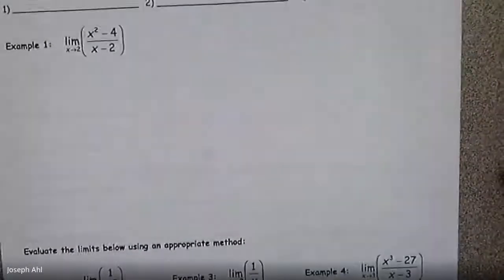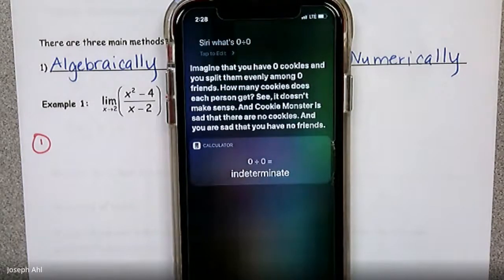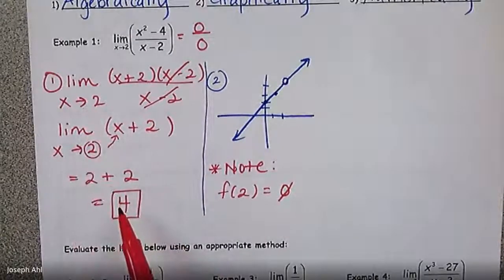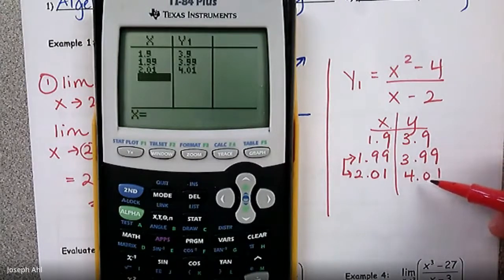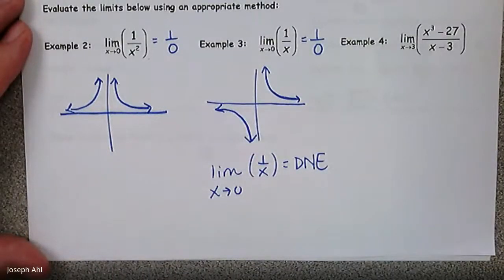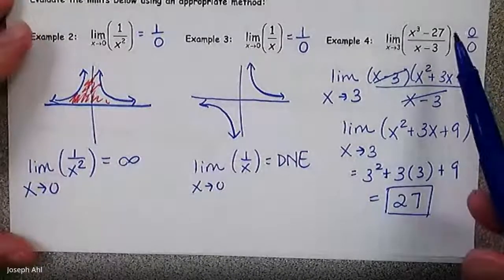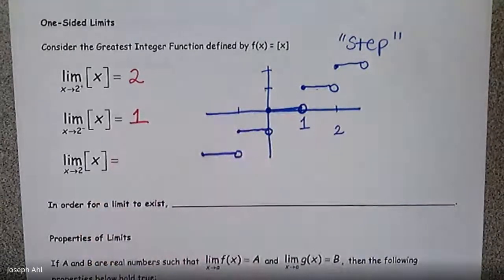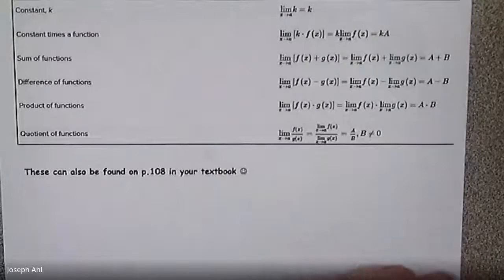Day 1 (BC)